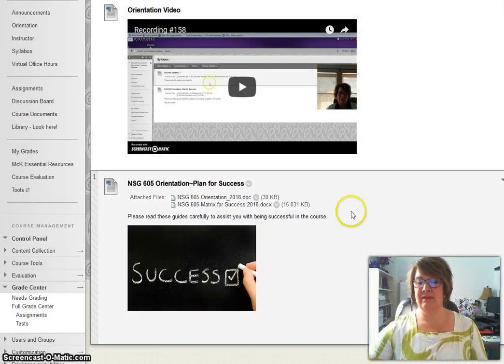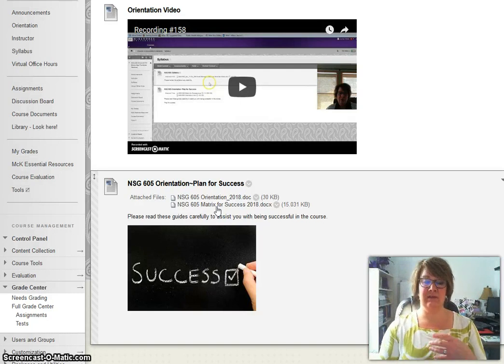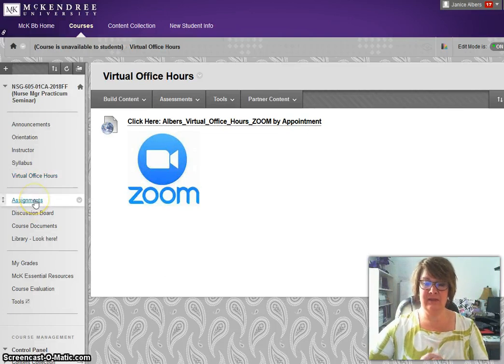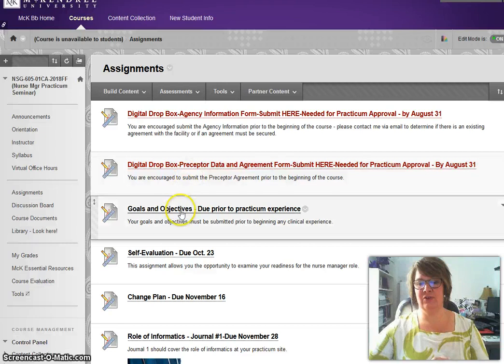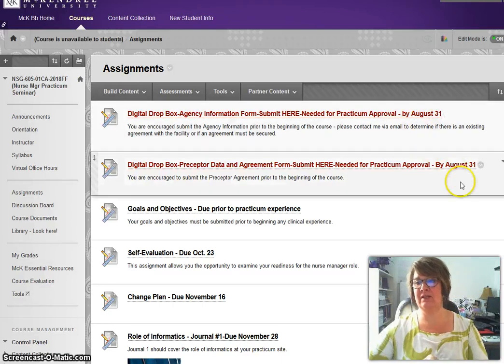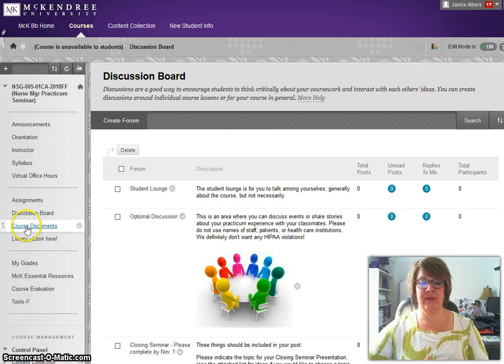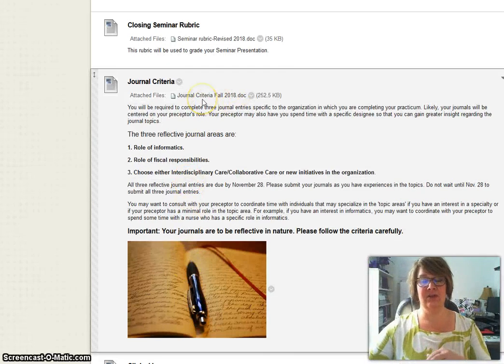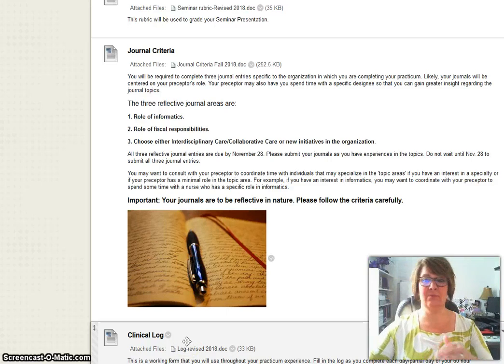NSG 605 Orientation